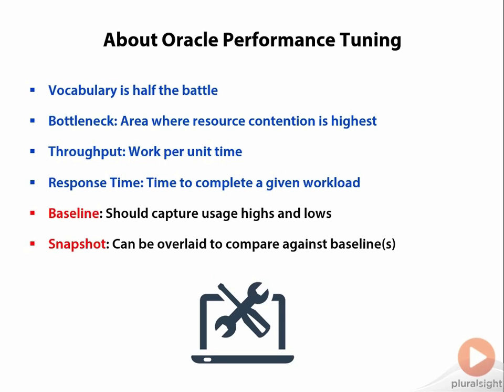0103 About Oracle Performance Tuning